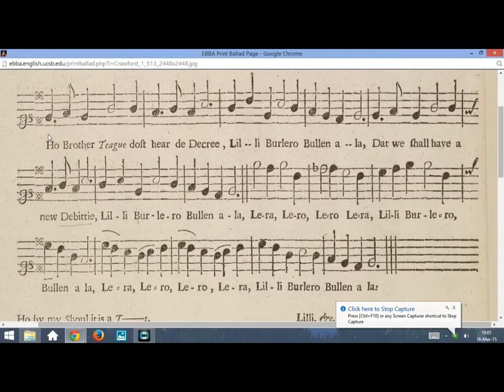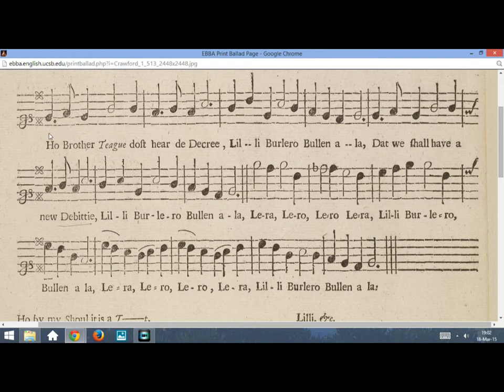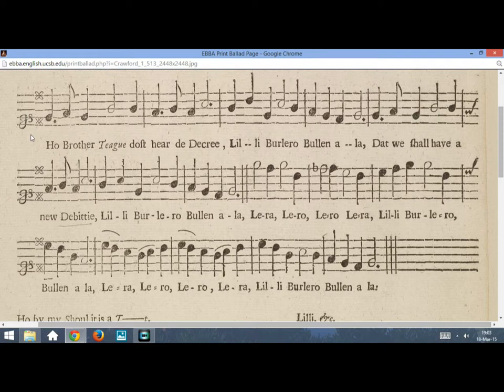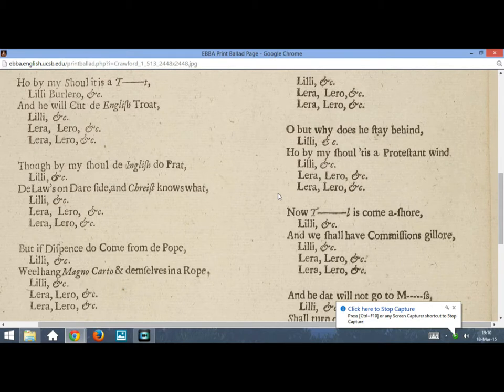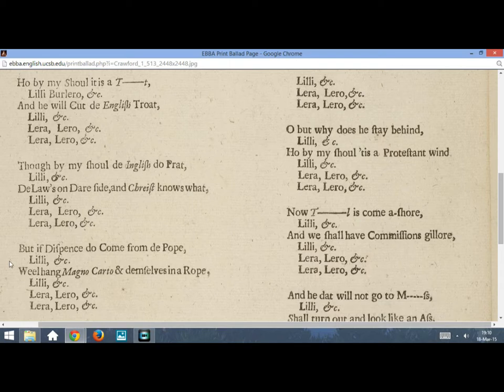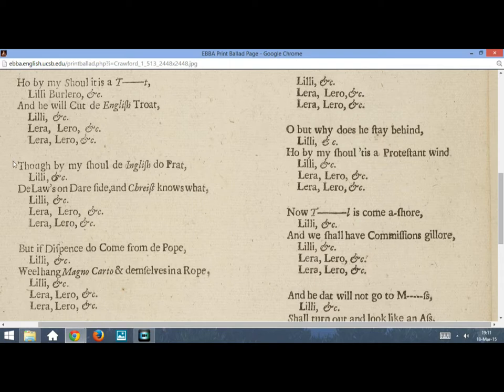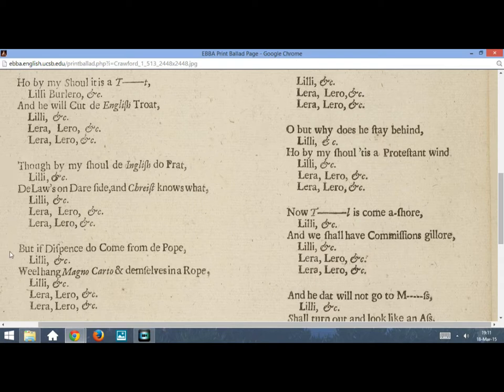How to Sing Broadside Ballads